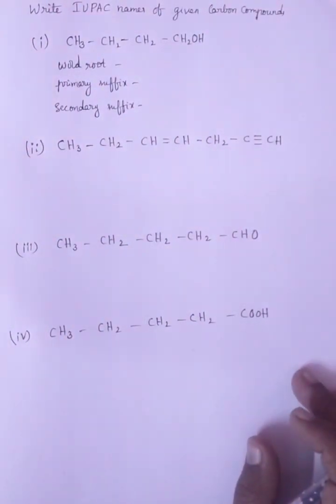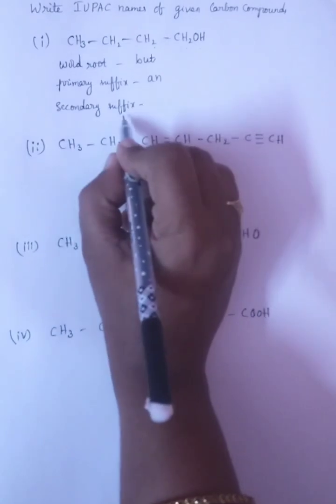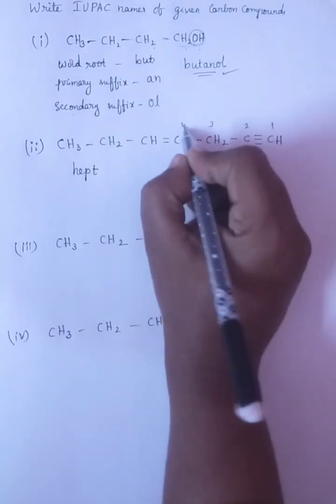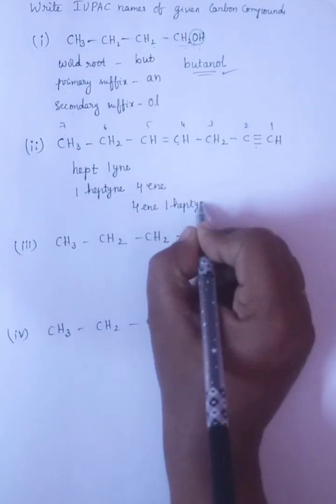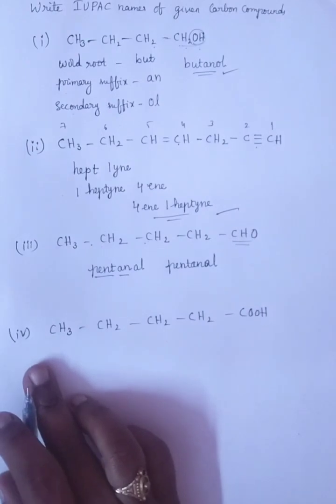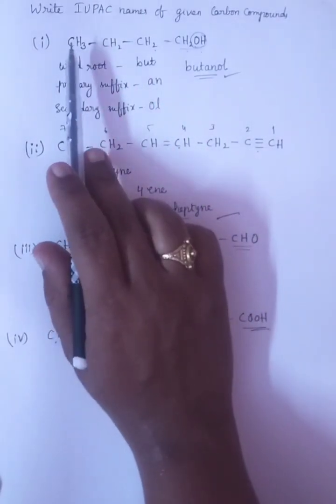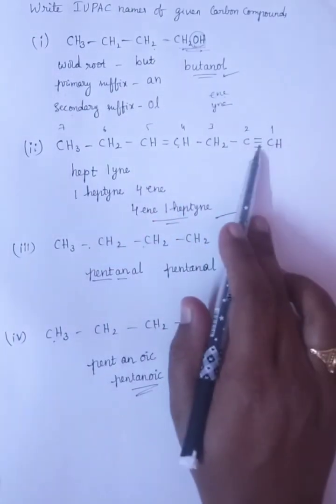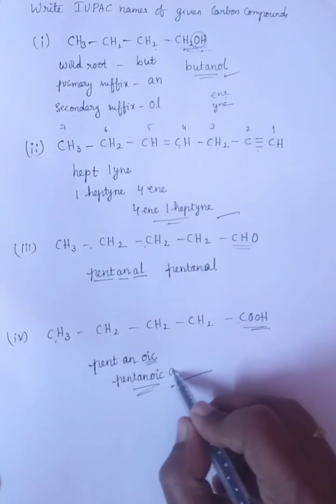IUPAC Names Of Hydro Carbons#mathytricks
This Is The Video Of Lesson Carbon and it's compounds .from 10class

here you can understand the topic in a easy way .